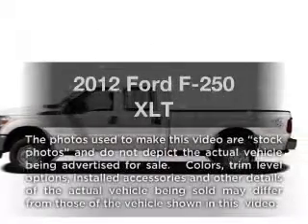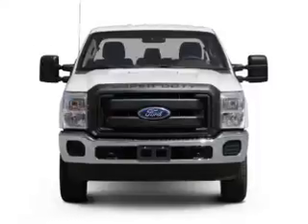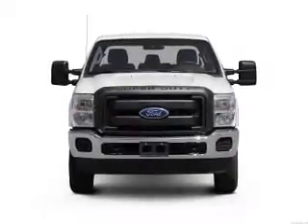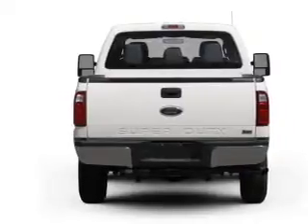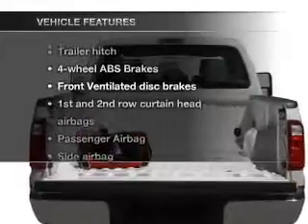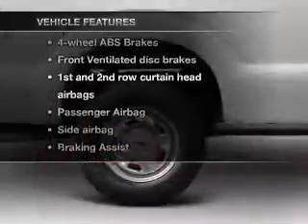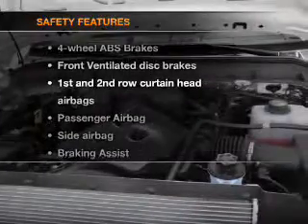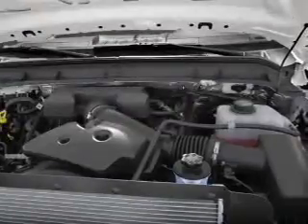2012 Ford F-250 - CHULA VISTA CA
Year: 2012
Make: Ford
Model: F-250
Trim: XLT
Engine: 6.7 liter 8 cylinder 32 valve
Transmission: 6-Speed Automatic
Color: Ingot Silver Metallic
Mileage: 10
Address:
560 AUTO PARK DR